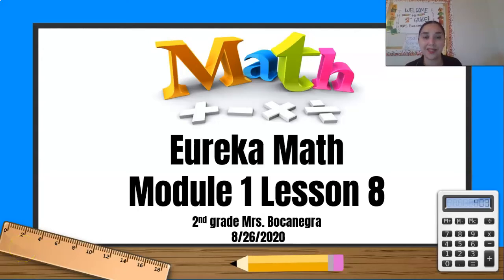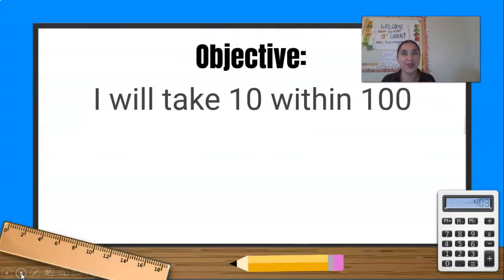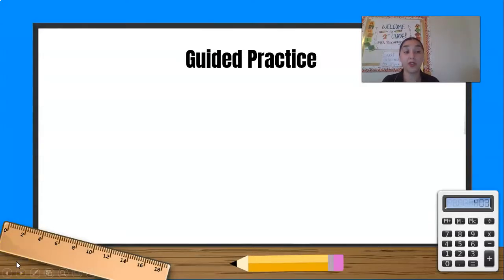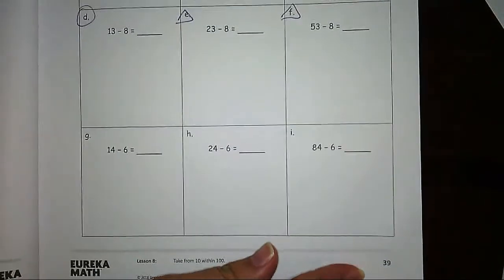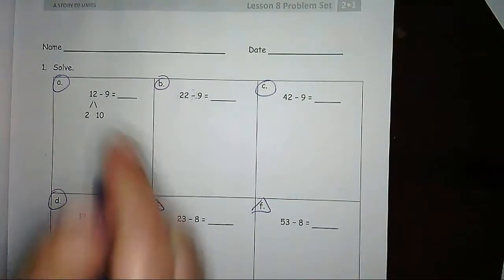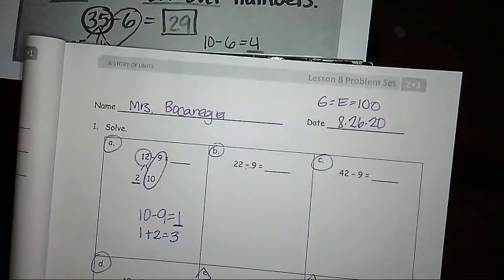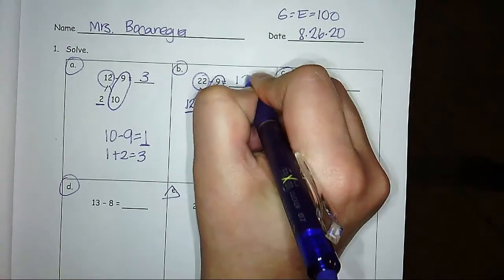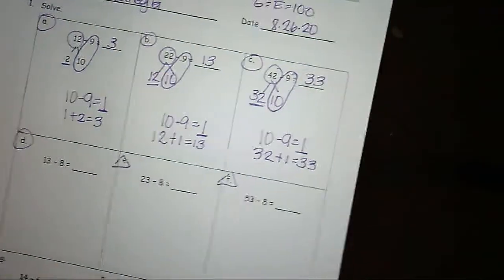Module 1 Lesson 8